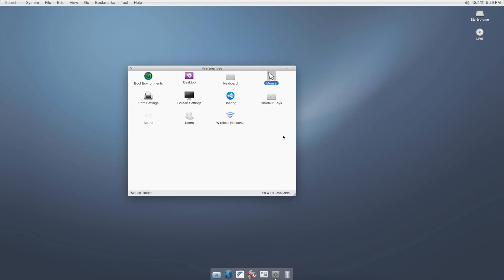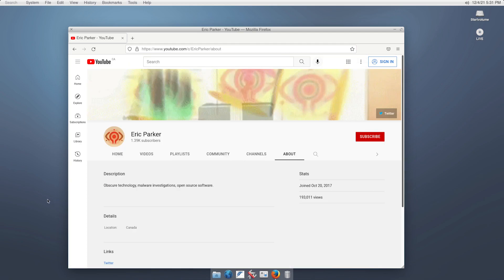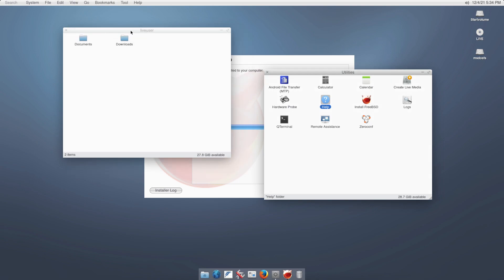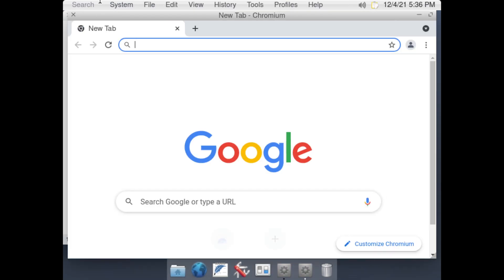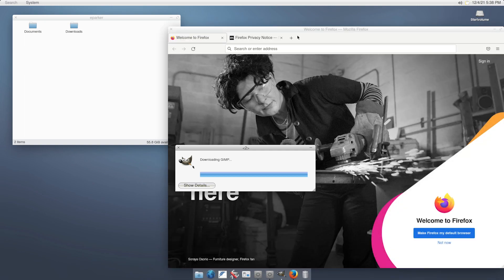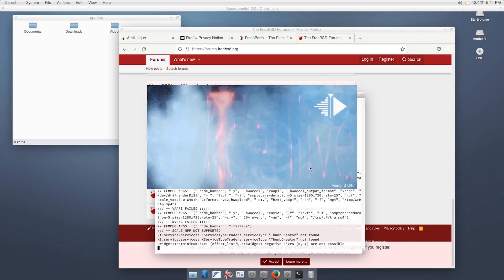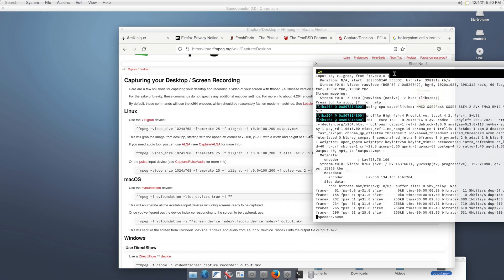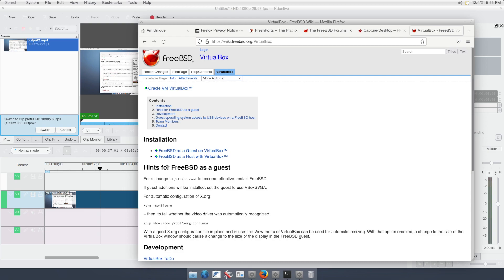HelloSystem | Free & Open Source FreeBSD based macOS alternative (0.7)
HelloSystem | Free & Open Source FreeBSD based MacOS alternative (0.7). A free and open source operating system inspired by Apple MacOS, with some features inspired by the classic MacOS.

HelloSystem is a FreeBSD 13.0 based desktop operating system designed to be a replacement for the mac operating system, somewhat like ReactOS. It is a free (as in freedom) operating system with source code available, using KWIN & X11 for the GUI instead of Quartz Compositor.

If they are able to achieve their goals, I could see this becoming an alternative to Hackintosh systems which will become impossible as Apple fully transitions to ARM (also called Apple Silicon). It's not yet as user friendly as macOS, but I could see it becoming a serious contender in a few years if development continues.

A lot of GNU / Linux software already runs because free & open source software can easily be re-compiled for other operating systems. It is also possible because HelloSystem is based on a FreeBSD core,  to run Linux software directly through linuxulator, which is helpful because BSDs are not used on the desktop a-lot.

It would be interesting to see the HelloDesktop environment ported to GNU / Linux, with some more polish it could be a serious contender, as it runs fast and efficiently.